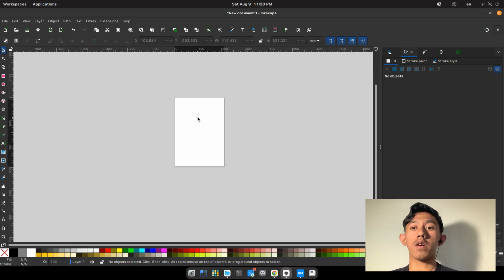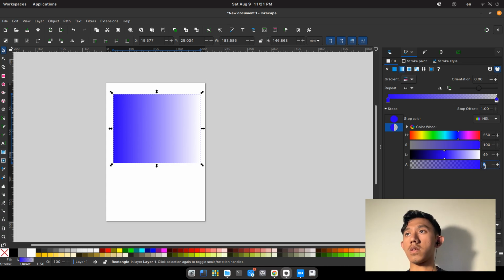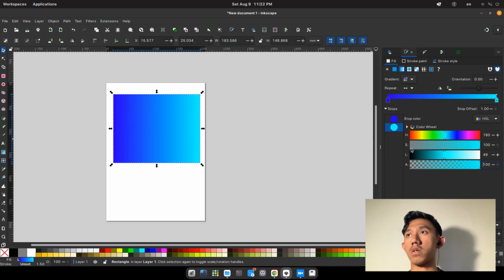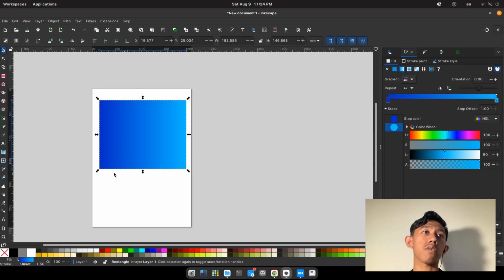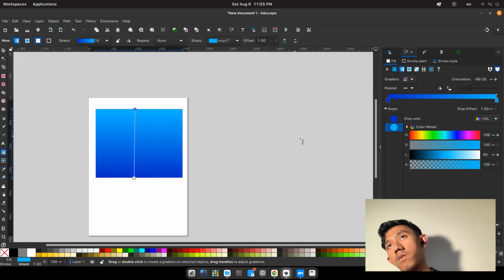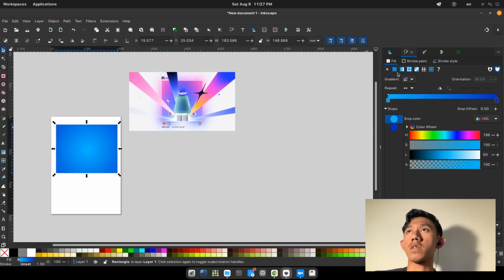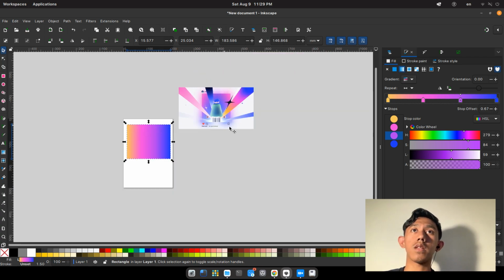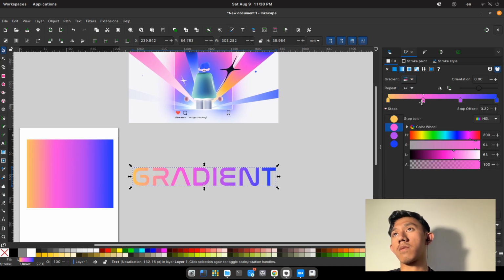INKSCAPE BASIC GRADIENT TOOL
Learn the basics of the Gradient Tool in Inkscape — how to create smooth color transitions and apply them to your shapes and text. Perfect for beginners who want to add depth and style to their vector designs.